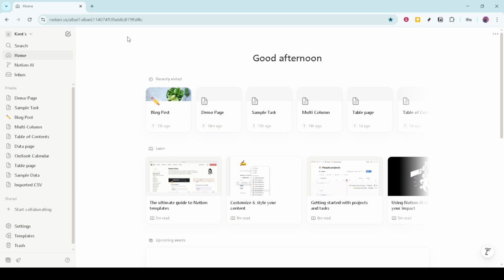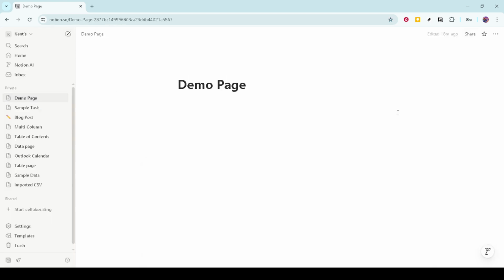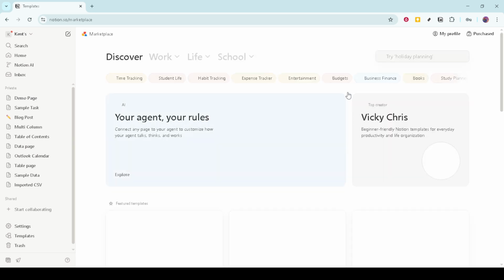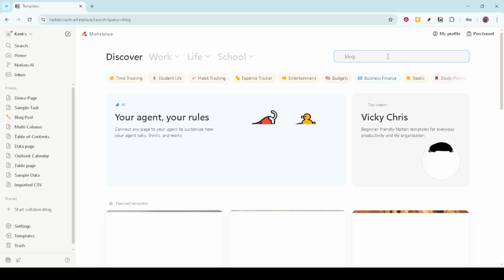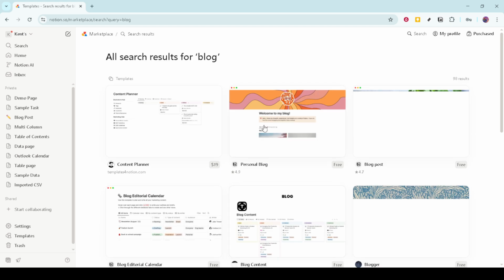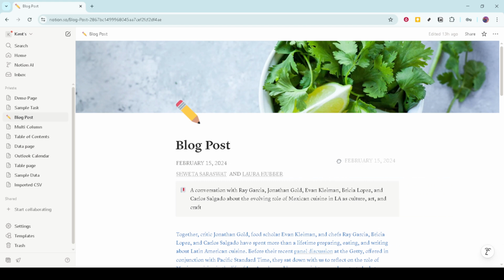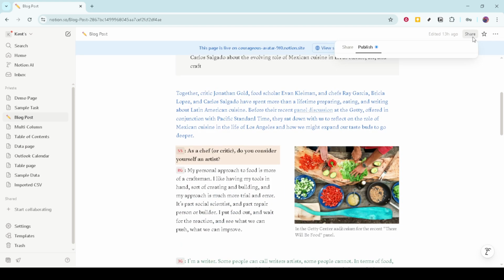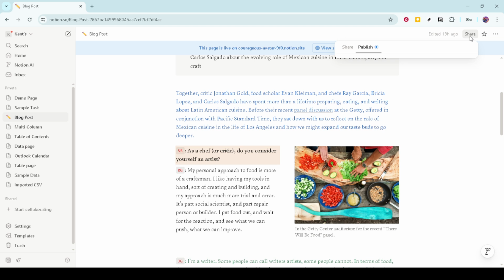How To Start A Blog With Notion [2025 Guide]